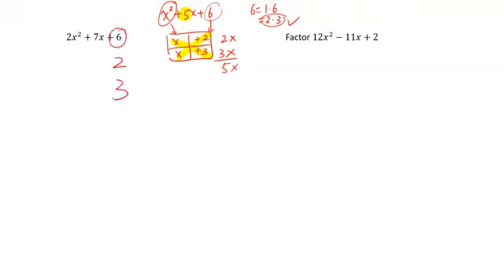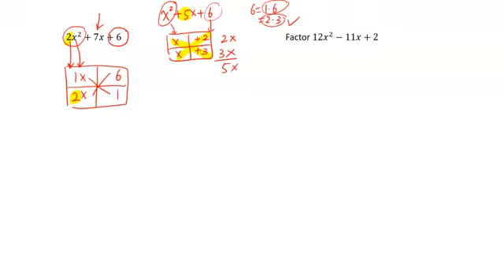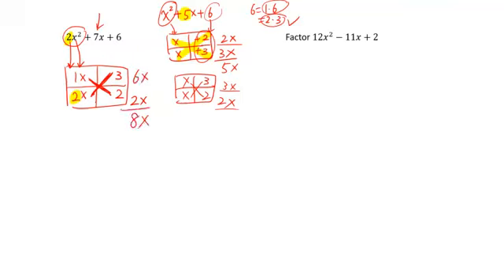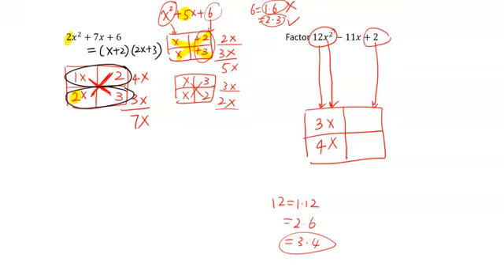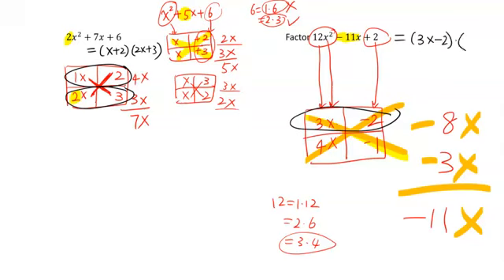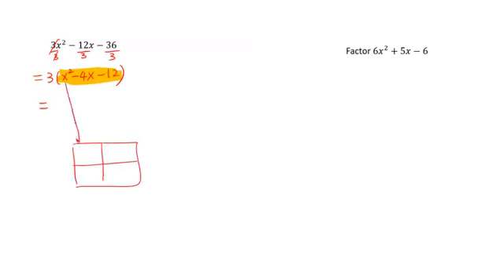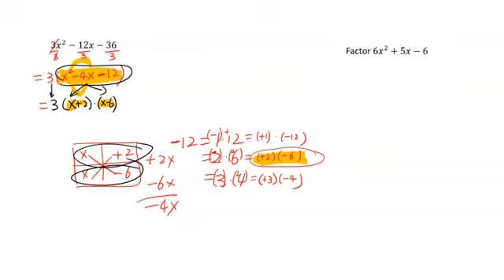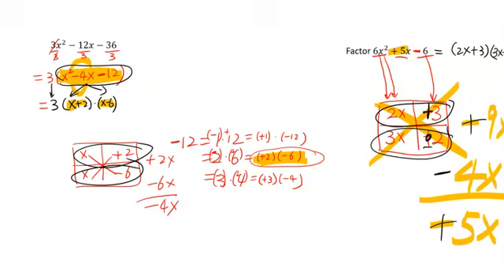Factor Trinomials II